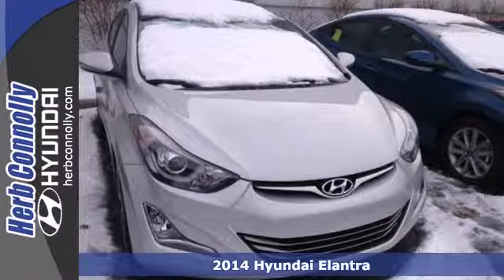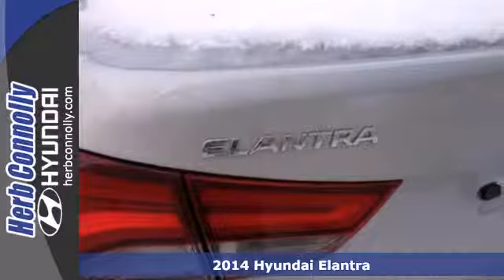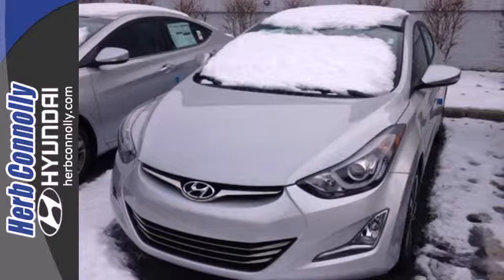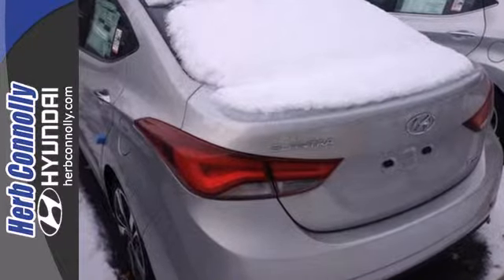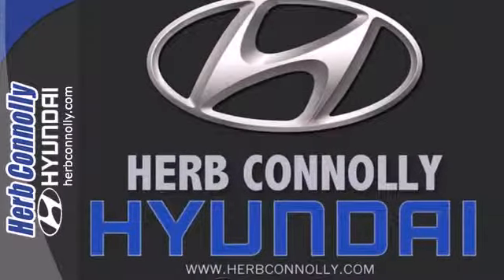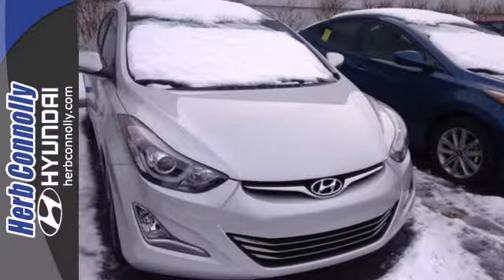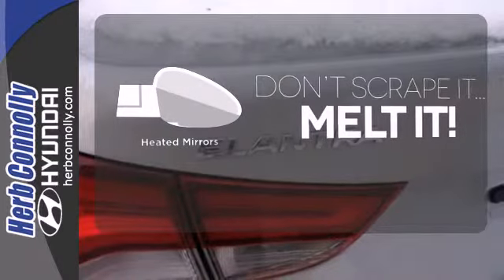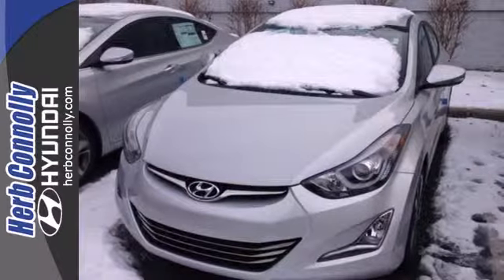2014 Hyundai Elantra Framingham Boston, MA #12631 - SOLD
Year: 2014
Make: Hyundai
Model: Elantra
Trim: SE
Engine: 1.8L 4-Cylinder DOHC 16V Dual CVVT
Transmission: 6-Speed Automatic with Overdrive
Color: Silver
Interior: Gray
Stock #: 12631

Address:
500 Worcester Rd - Rte 9 East